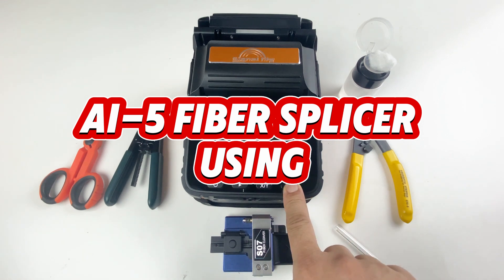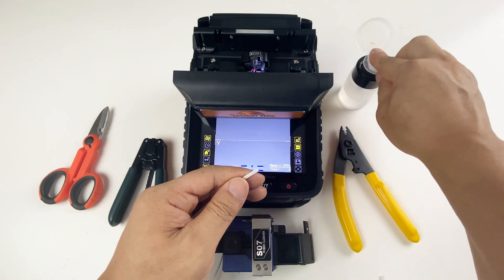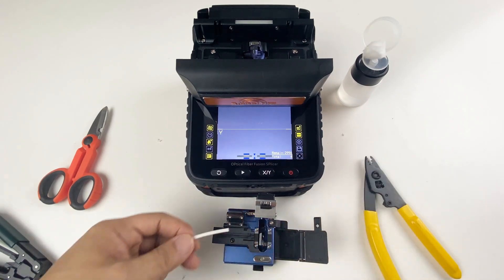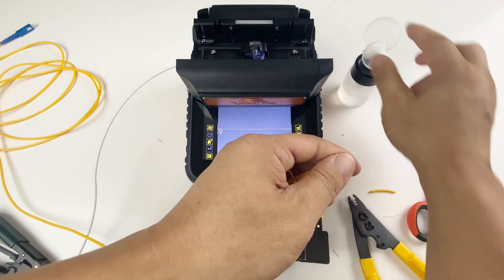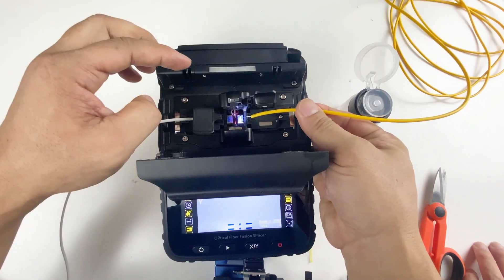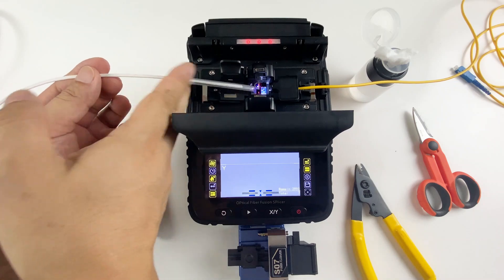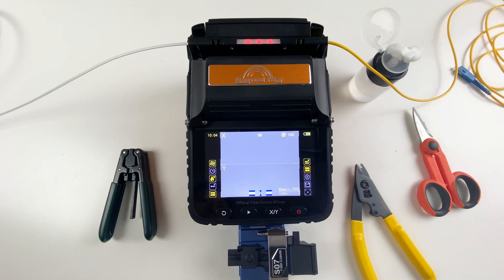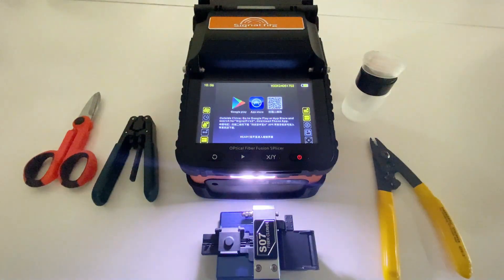AI 5 Fusion Splicer